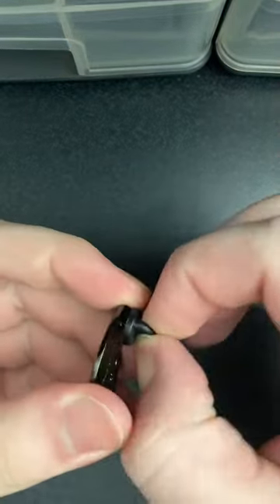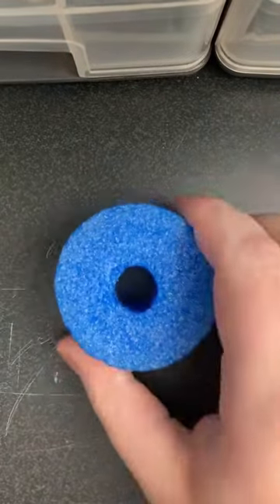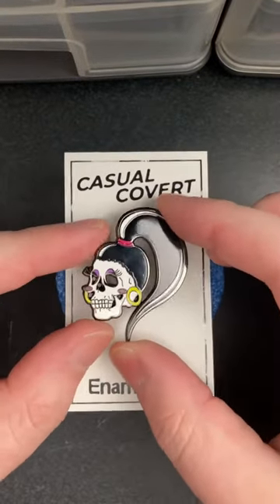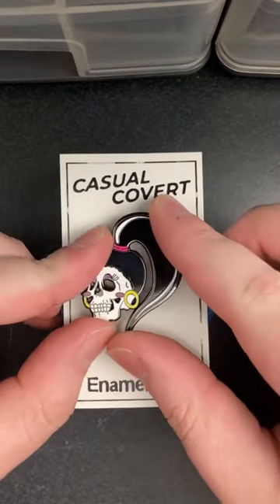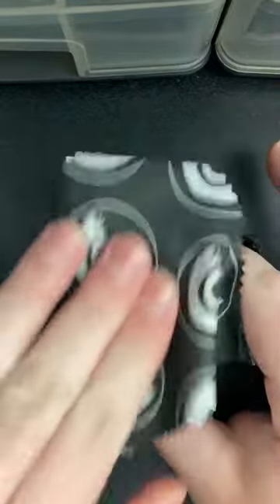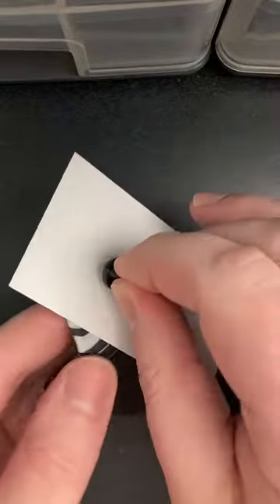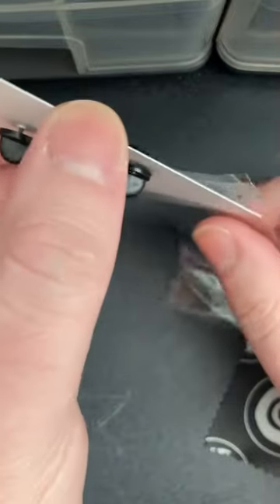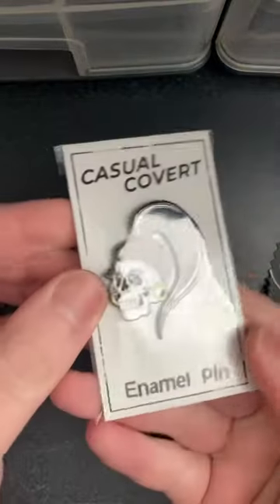How to package your enamel pins like an icon!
Watch closely how I package my enamel pins! It's rocket science and it makes me VERY wet.

📋 Want to know what I use for Youtube, streaming, art, and my shop? Then click the link... 📋

🔊 MUSIC 🔊

🙌🏻 Also thank you guys so much for watching and supporting what I do! It really means the world and I can’t be where I am without y’all, so thank you and keep being iconic! 🙌🏻